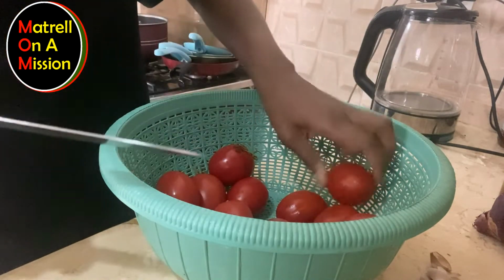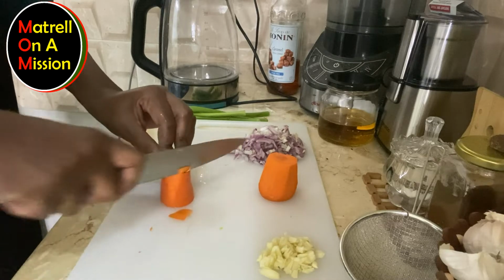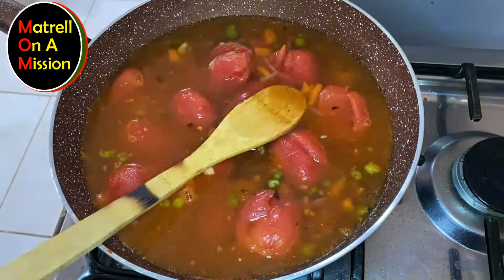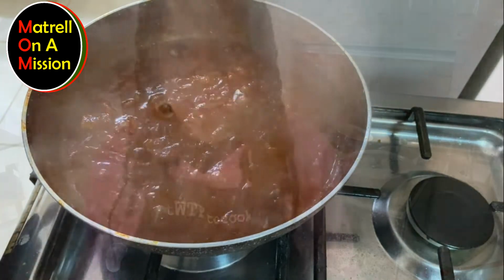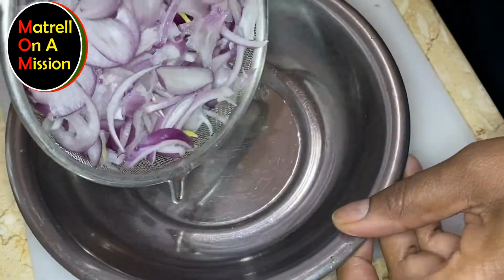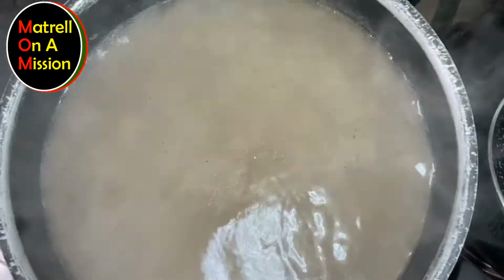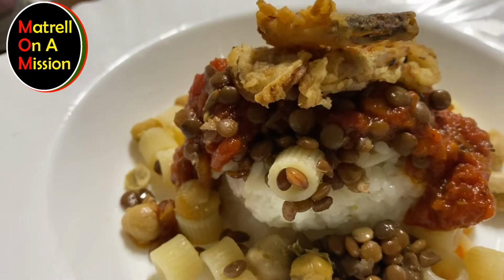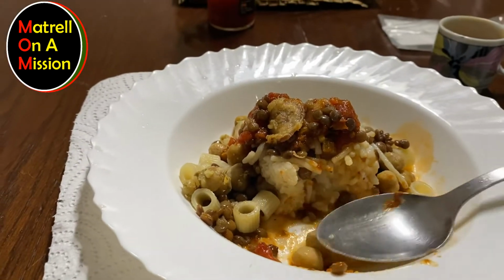Learning to cook KOSHARI the Egyptian National Dish with an AMERICAN twist! | VLOG #27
I get to test out my culinary skills with this one.  In this video I am making the Egyptian National Dish, Koshari.  I put my own little twist on it, but it is pretty close to the authentic recipe.  Enjoy!

MY HOUSE WARMING WISH LIST

Chapters:
What's Up? 00:00
Intro 00:50
Tamatem 01:24
Mirepoix 01:50
Tomatoes 03:35
Let's Cook 04:17
Let's Talk Lentils 05:05
Hey Chicka 05:30
Lentil check In 06:11
Red Sauce Check In 06:18
Crispy Fried Onions 07:34
Crispiness Check 09:30
Rice Time 09:48
Where Am I 10:09
Pasta Please 10:20
The Reveal 11:30
My Thoughts 13:27

for full details on my journey in Egypt and for Food & Garden Videos not available on You Tube.